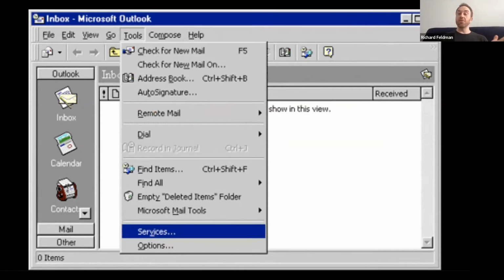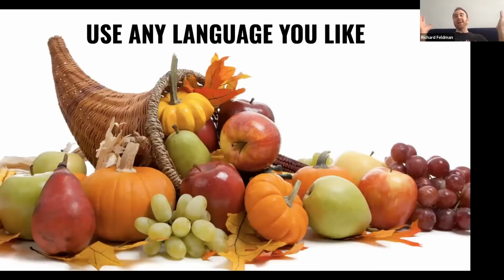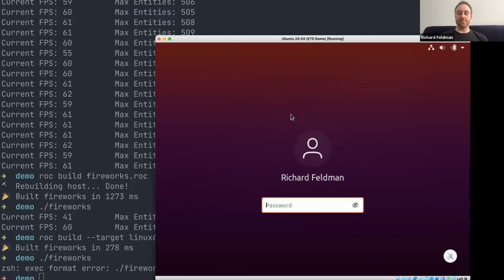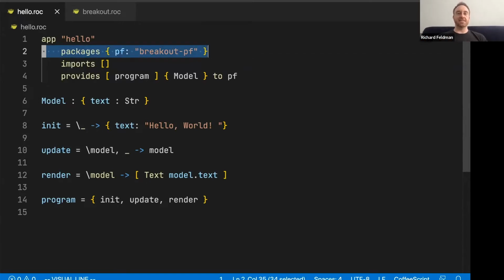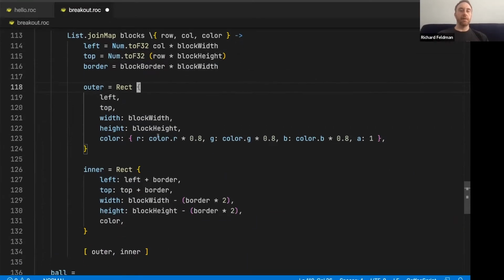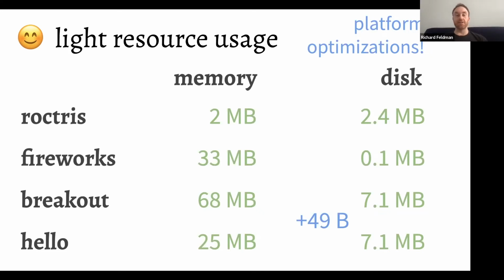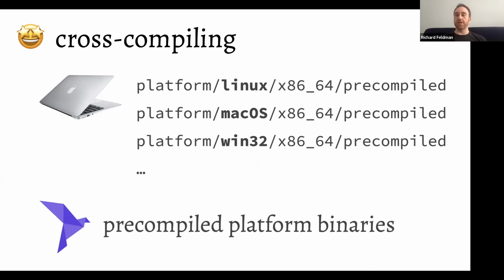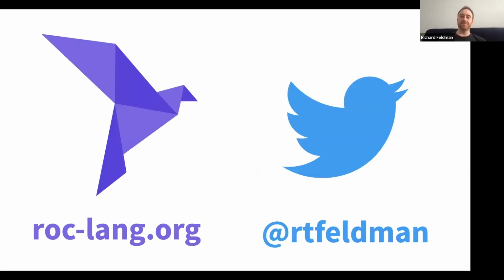Richard Feldman — Native Desktop Apps in Roc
Roc is a bleeding-edge functional programming language built for user-friendliness and performance. Although the language is not ready for production use yet, it has some exciting proof-of-concept capabilities already, most recently including cross-platform native desktop applications. This talk demonstrates how to create native desktop applications in Roc, which compile to optimized binary executables that render straight to the graphics card; there's no virtual machine, shrink-wrapped browser, or giant C/C++ framework under the hood here!

About Richard Feldman
Richard is the creator of the Roc programming language, the host of the Software Unscripted podcast, and the author of Elm in Action from Manning Publications. He teaches online courses on Frontend Masters: Introduction to Rust, Introduction to Elm, and Advanced Elm. Outside of programming, he's a fan of strategy games, heavy metal, powerlifting, and puns!

The Philly Emerging Technologies for the Enterprise (ETE) is the Mid-Atlantic's premier developer's conference: we bring world-renowned speakers, plus some local favorites to speak about bleeding-edge technologies being used today. Our talks are delivered by down-in-the-dirt engineers; high-level, big-picture folks like CEOs, CTOs, CIOs, SVPs; and architects. Our speakers are the founders of companies you know and love, and you'll learn new technologies from the people who created them: the core committers, pioneers, and leading trainers and authors.

Philly ETE is hosted by Chariot Solutions, a software development consultancy. For over 20 years, companies of all sizes and industries have looked to Chariot as a partner to help them solve their toughest software challenges, and move their business forward.

We're hiring! Our people make us great, so we make them our priority. For 100% benefits for you and your family, a significant investment in your professional development, and an emphasis on work-life balance, consider working for Chariot. Visit our careers page for open positions, interview process, benefits, and more.

Comcast. Every day we make an impact through innovation. We drive for simplicity. We are problem solvers at heart. We tap into the diversity of our team for ideas and differing perspective. All in the pursuit of building cutting-edge products that are easy to use and accessible across all platforms. Work for Comcast

Honeycomb.io. Honeycomb is the observability tool that helps modern development teams understand the systems they build and operate in production. Develop better instrumentation as you write code to reduce toil and delight your users. With Honeycomb, guess less and know more.

Elsevier. Every day, research and health professionals dedicate themselves to improving outcomes for communities, patients and society at large. Elsevier is committed to quality and innovation to improve the value we deliver to researchers, research leaders, librarians, funders, healthcare professionals and educators in an open, inclusive and collaborative manner.